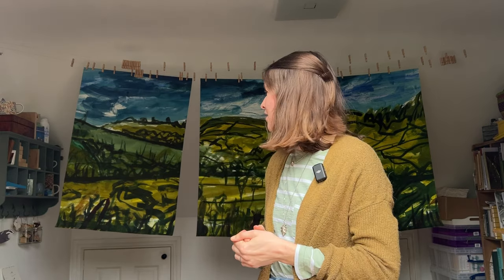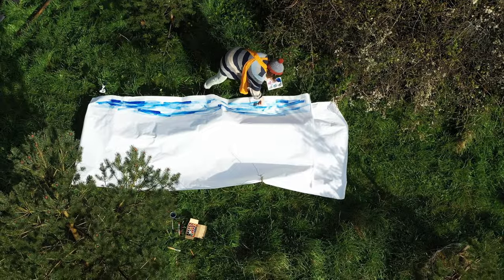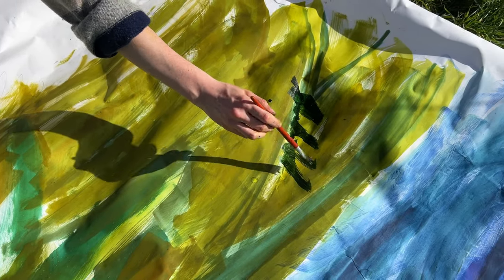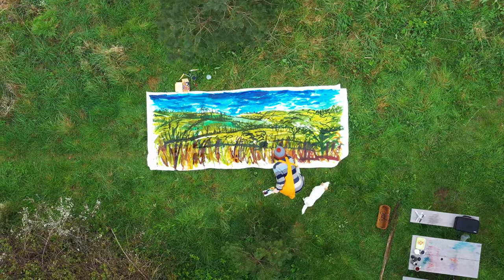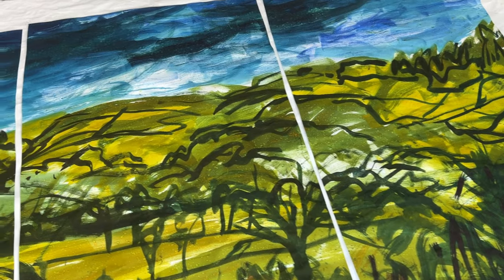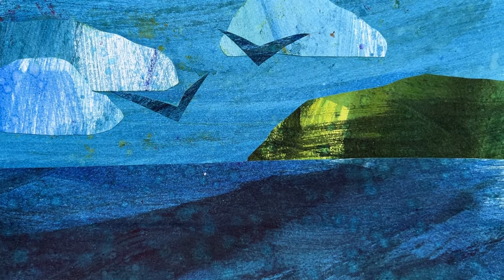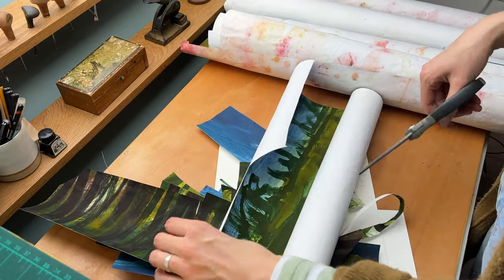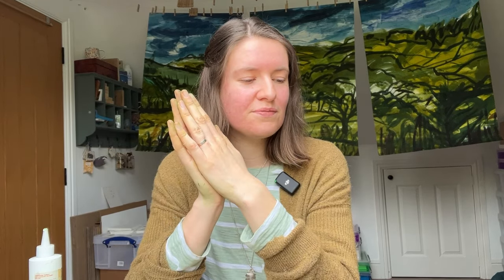The Biggest Sketch I've Ever Created... And what I did with it after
I create a huge sketch using Brusho pigments on a hilltop in Devon.
I then cut up and collage the painting to transform it into smaller pieces of art.

00:00 - Intro
02:15 - The Sketch
08:51 - Collage
15:45 - Outro